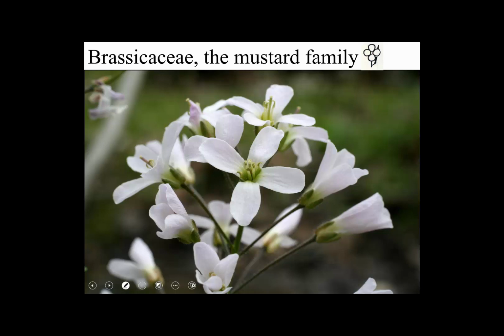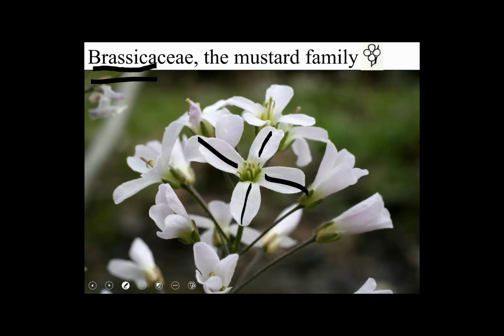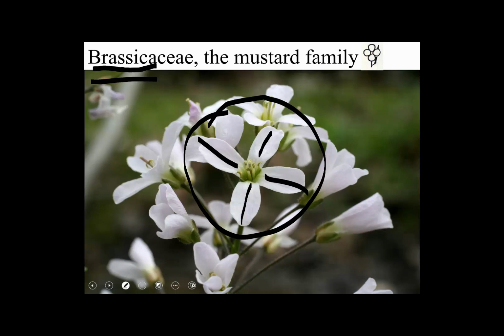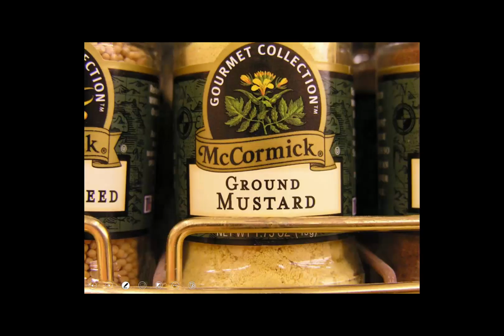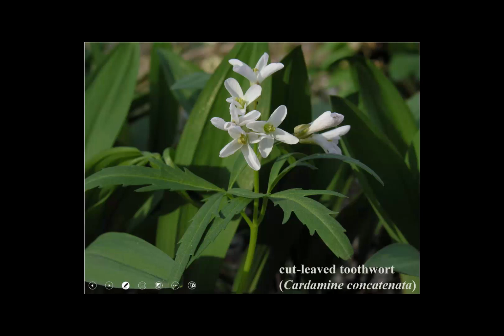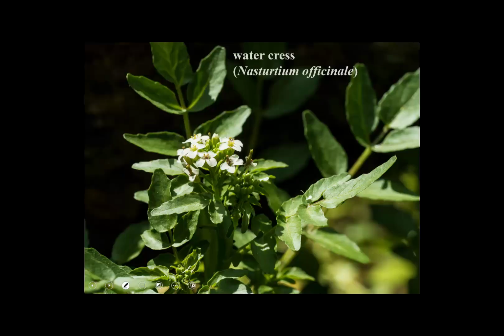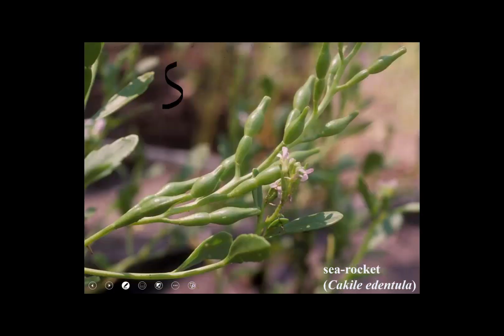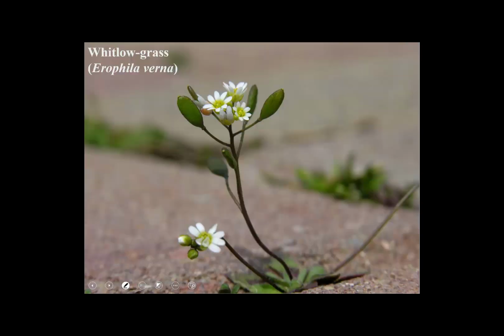Plant Families 4a Brassicaceae lecture